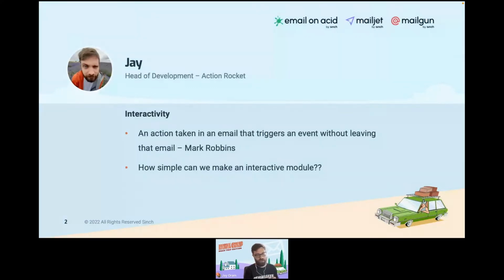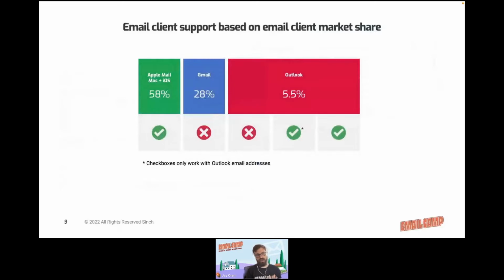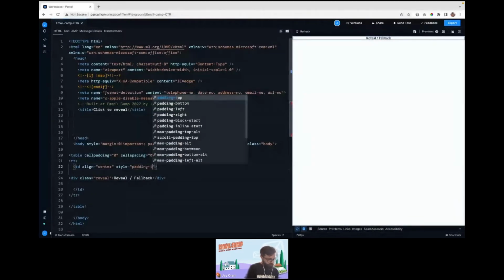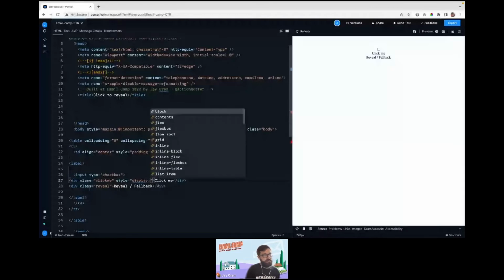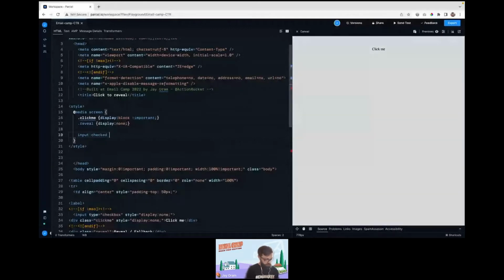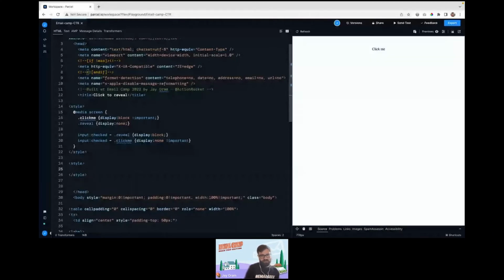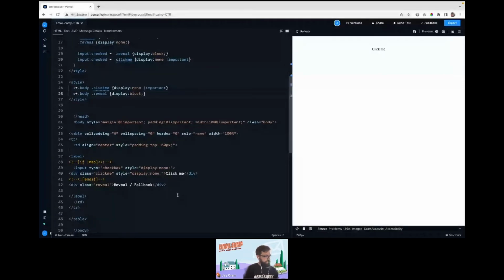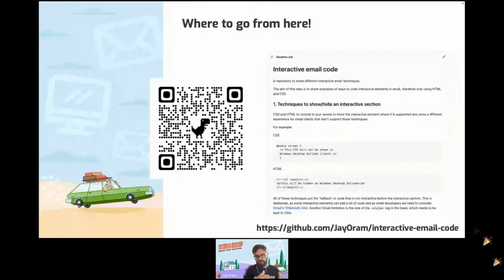Riding Through the Fog: Adding a Click To Reveal Module to Your Email